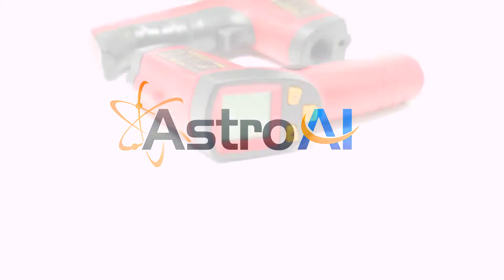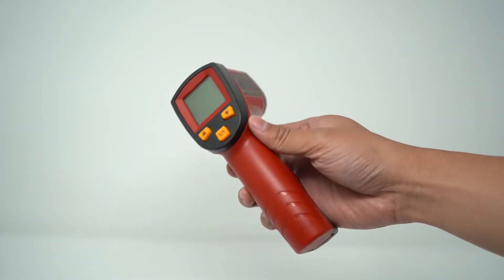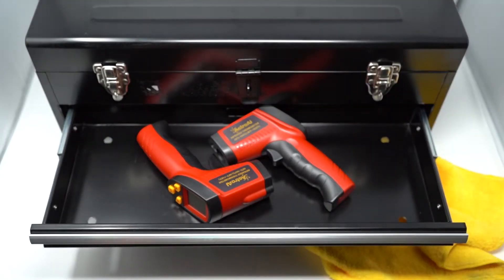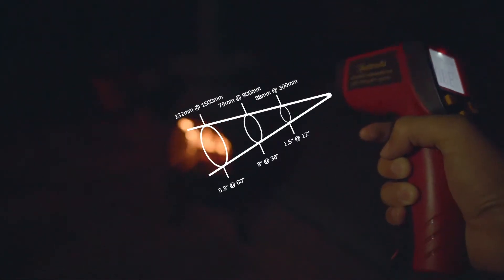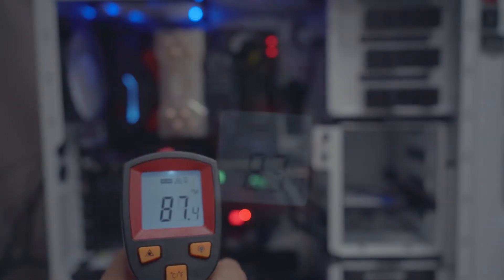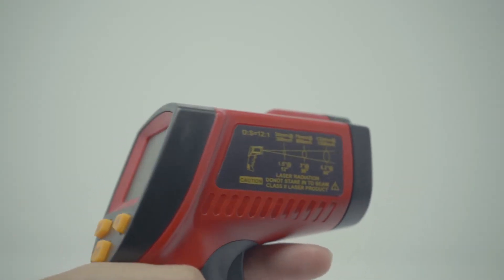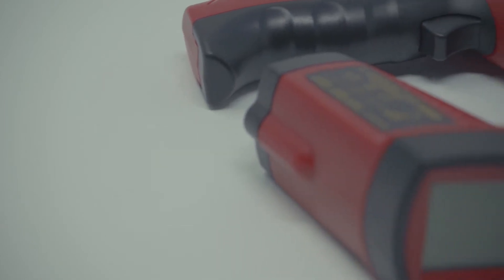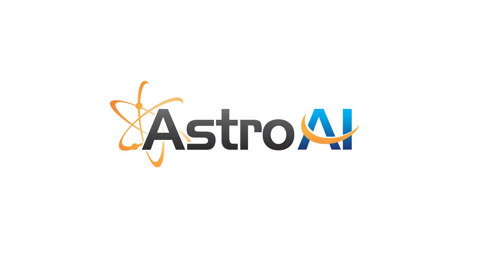AstroAI Digital Laser Infrared Thermometer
ULTIMATE CONVENIENCE: It's never been easier or safer to take temperature readings in the kitchen, garage, during home repairs, commercial heating, ventilation, air conditioning(HVAC) installation and more thanks to Innovative IR Thermometer Technology

ENHANCED ACCURACY: The Distance to Spot Ratio is 12:1, making it easier to accurately measure temperatures from greater distances; An Integrated Laser assists with accurate aiming to better locate surface temperatures

INCREASED FUNCTIONALITY: Using the Thermometer Gun is simple thanks to features like Data Hold, an LCD backlit screen, Easy Fahrenheit/Celsius switch, 7 second Auto-Off, and Low Battery Indication so you never accidentally run out of juice

SAFETY FIRST: Measure temperatures as frigid as -58°F or has scorching as 716 or 1022°F, all at a safe distance from the temperature source

3 Years Warranty from AstroAI;
Note: Temperature readings from this devices are inanimate objects. The measured temperature for humans or animals will not be correct